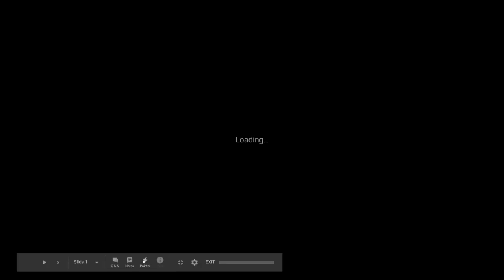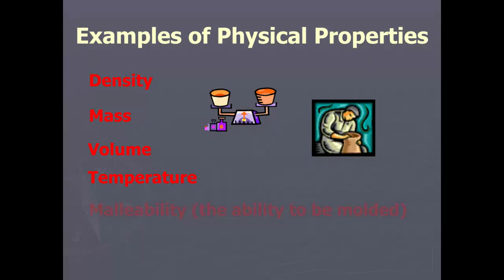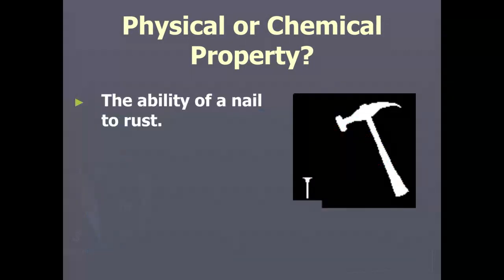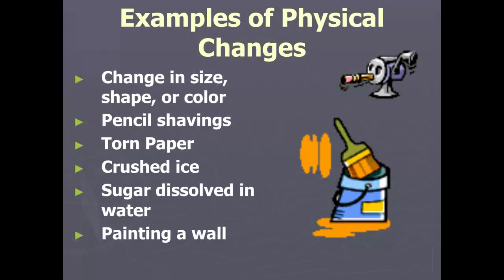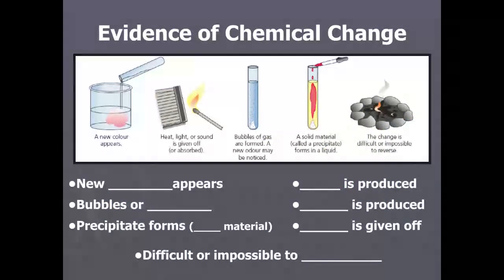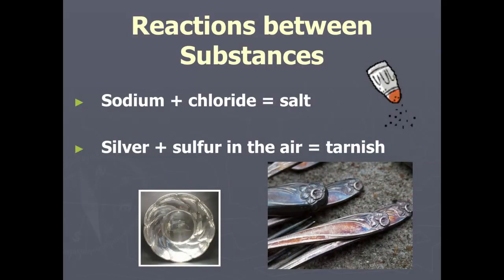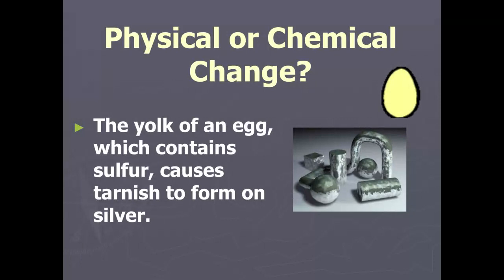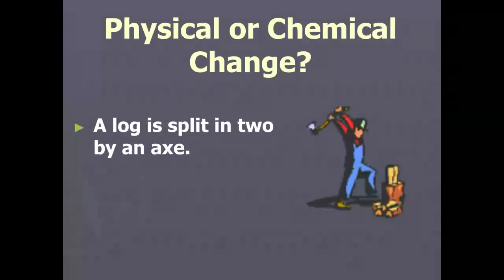Physical and Chemical Properties and Changes Slideshow